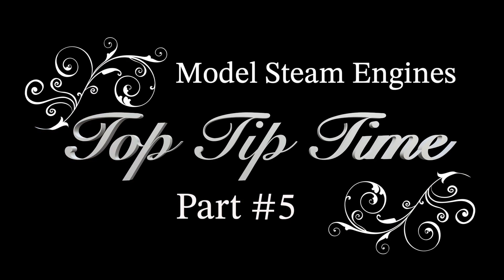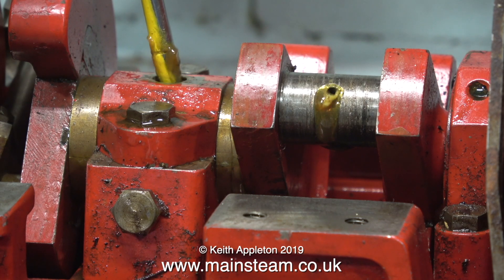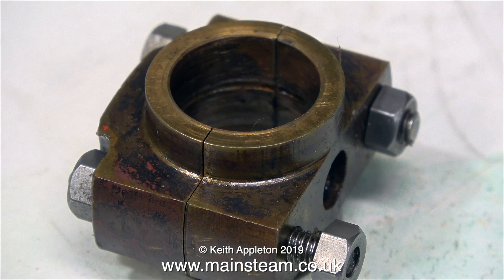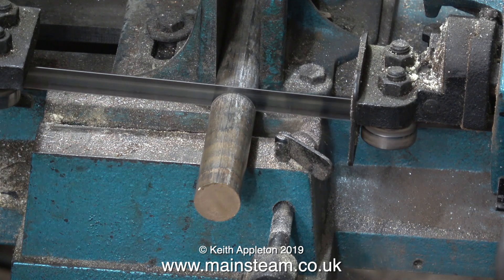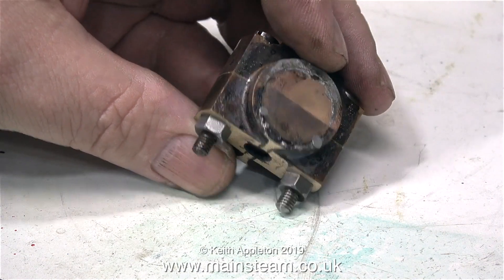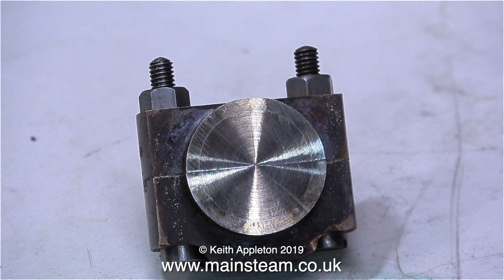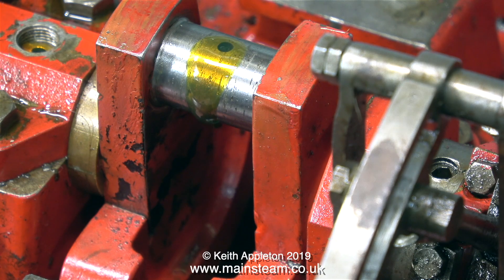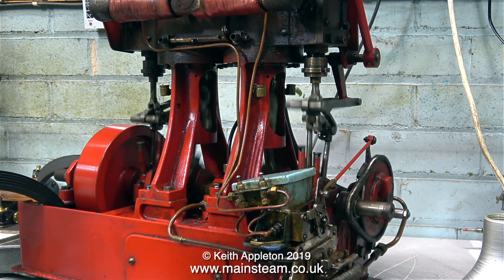MODEL STEAM ENGINES - TOP TIP TIME - PART #5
Model Steam Engines  - Top Tip Time - Part #5. Repairing The Big End Bearings in an economic way for a customer. The oil feed had disappeard and the Brasses were very badly damaged. There are plenty of Top Tips in this one.